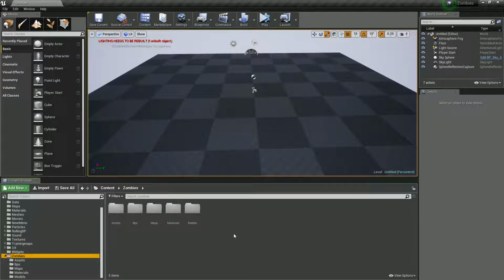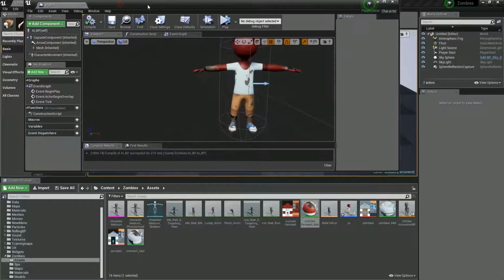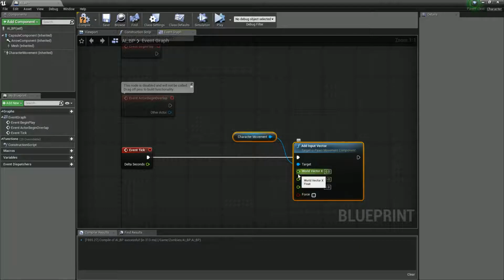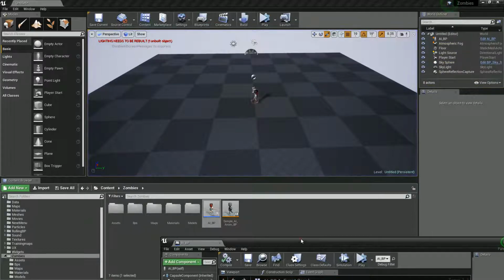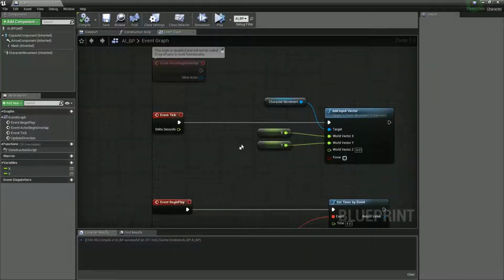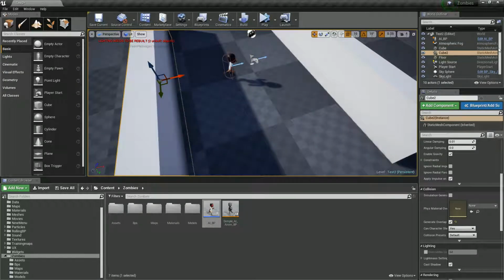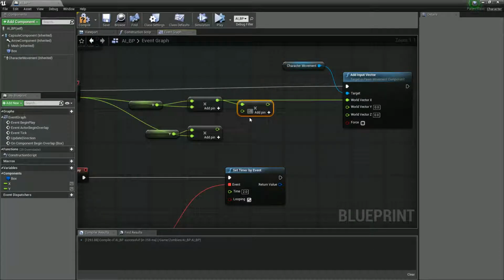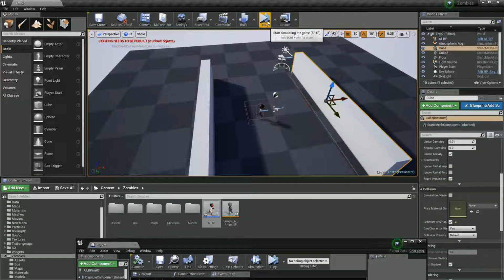Simple random moving AI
In this video we break down how to create a simple and easy to understand AI or cpu that will run around in various locations. This Unreal engine tutorial lesson should be good for all users and beginners alike.